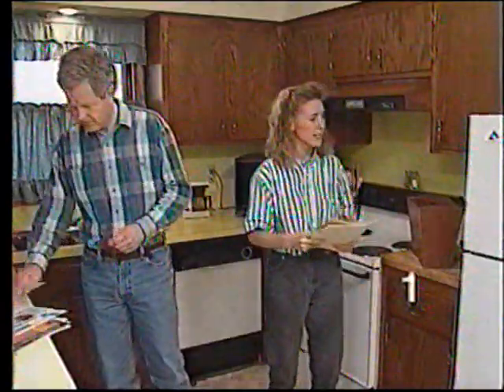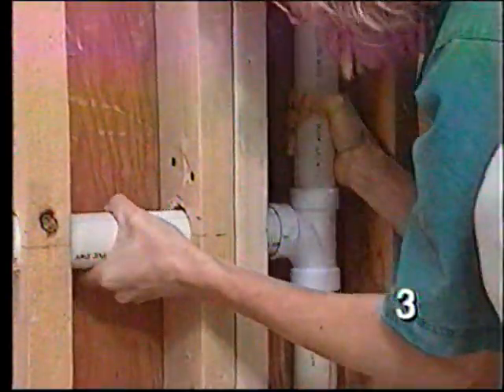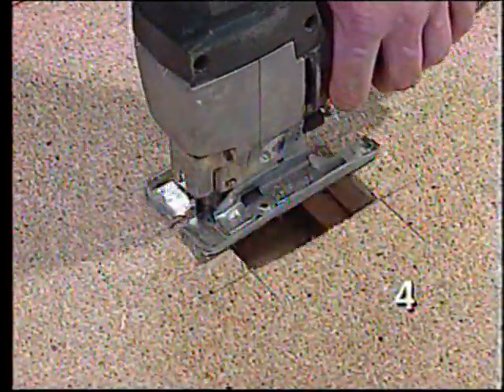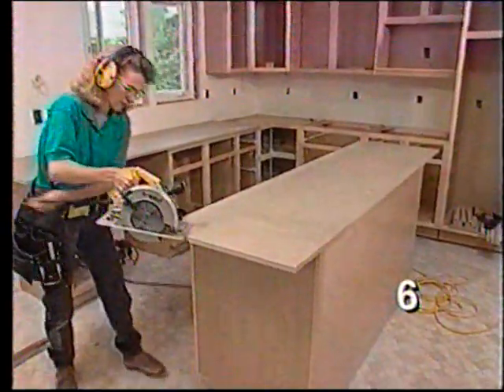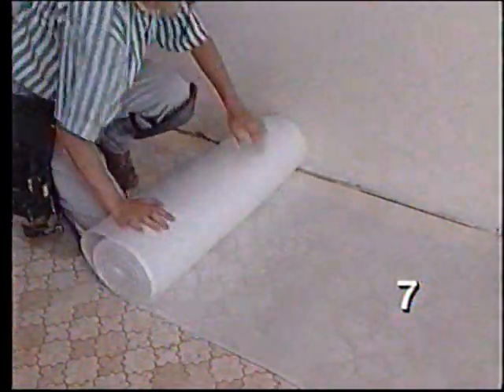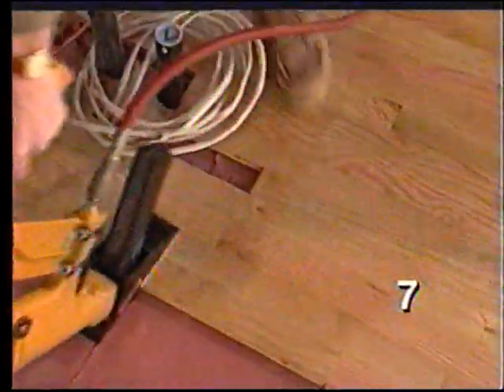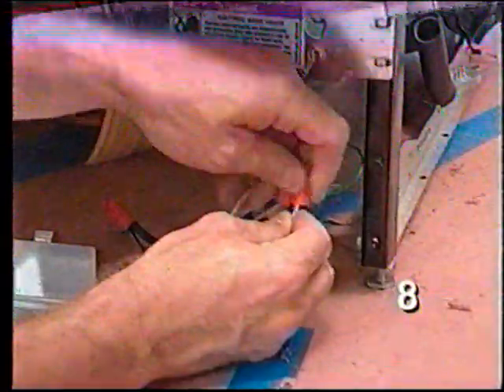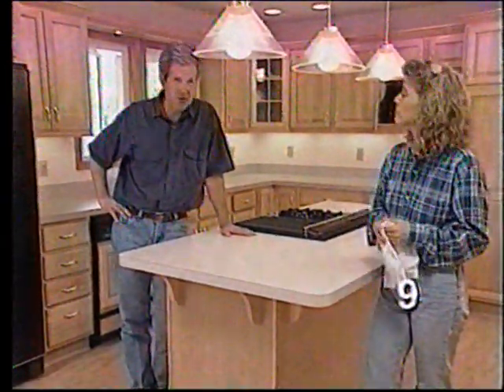Kitchens vhs Planning and Installation "How-To" Video Guide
HOMETIME